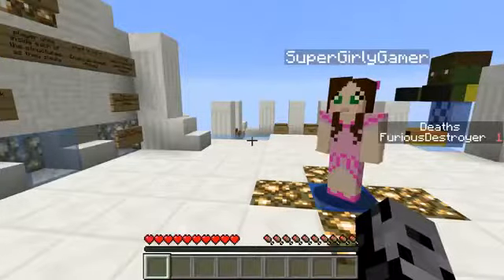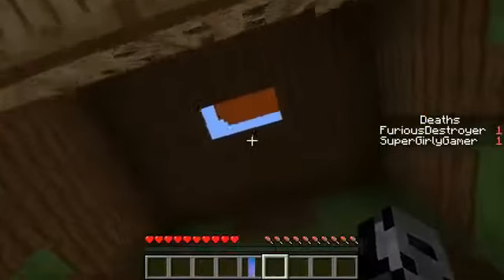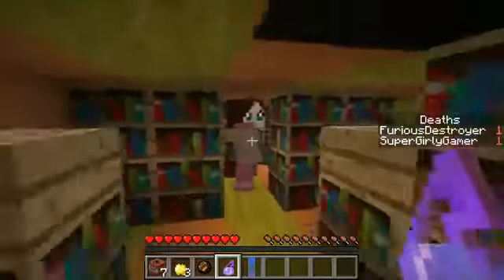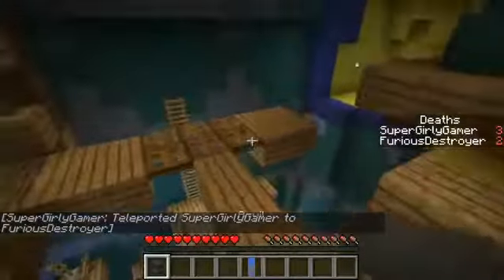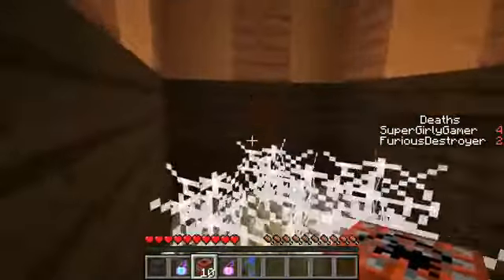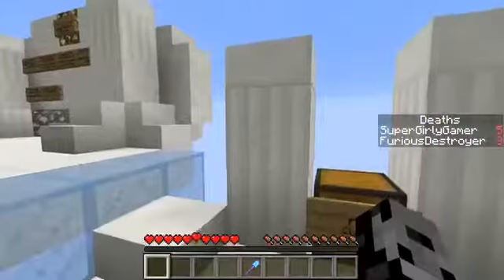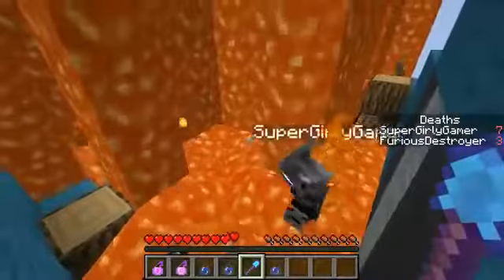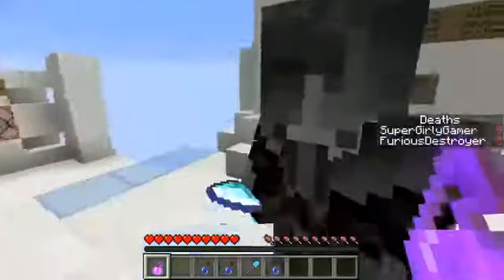PopularMMOs Pat and Jen IS THAT MY NEIGHBOR ! BURN HIM! YouTube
Some Pat And Jen Minecraft Mods ❤❤❤ PopularMMOs , Like it please :) PopularMMOs Pat and Jen Minecraft CHUCKY CHALLENGE GAMES Lucky Block Mod Modded Mini-Game Gaming With Jen The Challenge.

Who will survive inside these Crafting Dead structures?! Shirts!